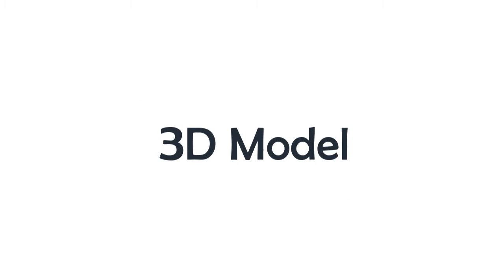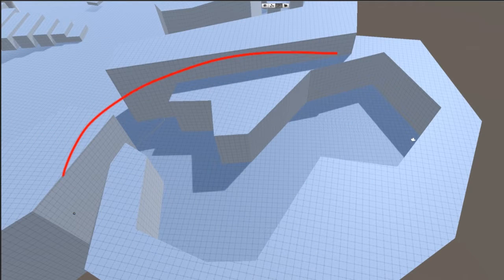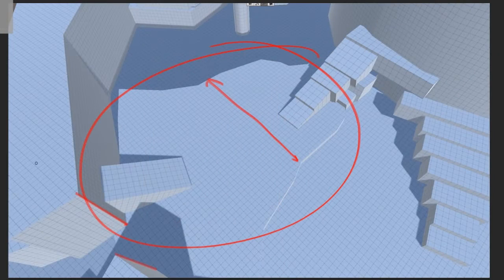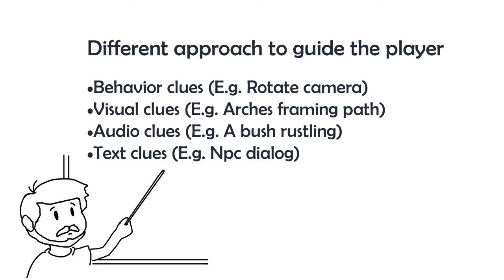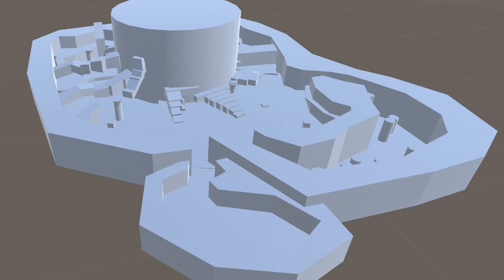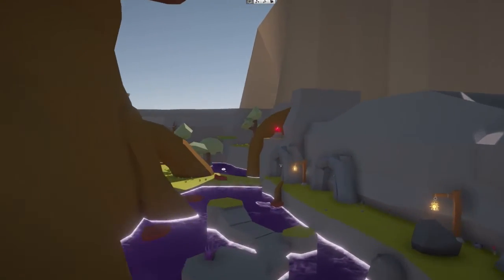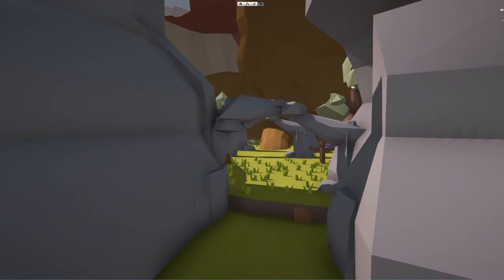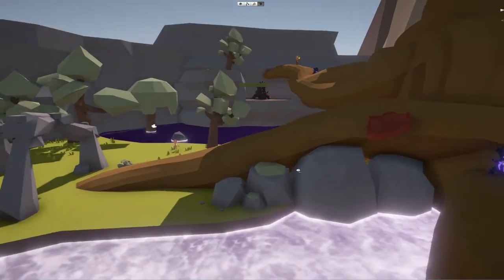Level Design tutorial part 3